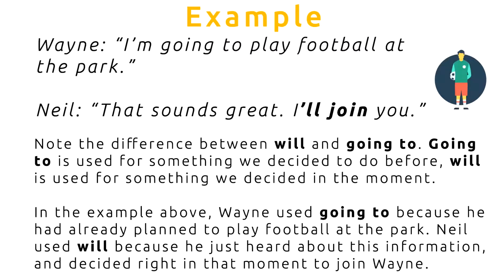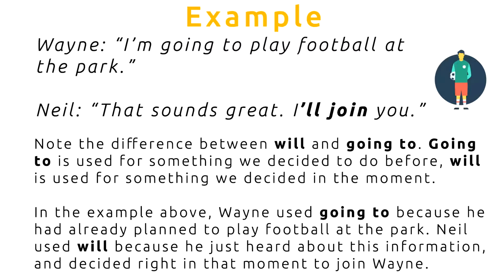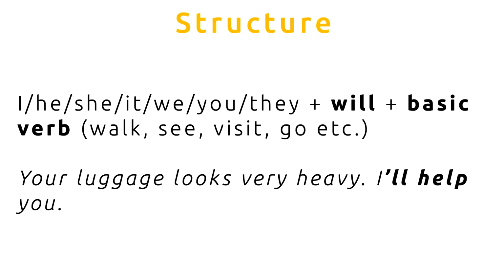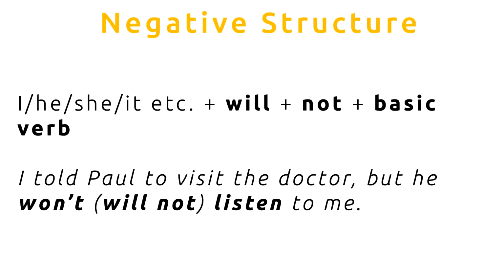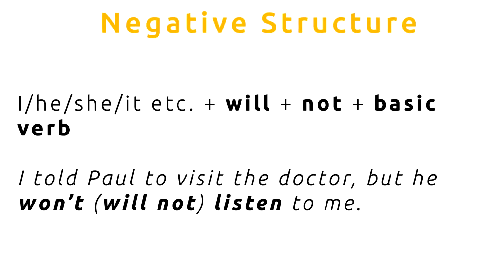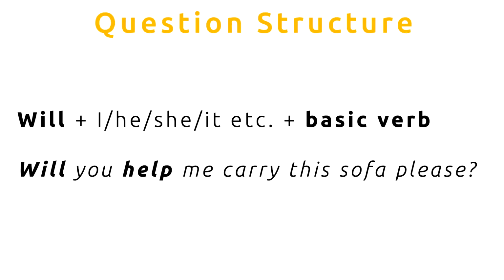Learn English Grammar- Will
English Grammar Launch is an intermediate English grammar course taught by me, Anthony, a native British English speaker. You will learn the target grammar structures at a deep level, so that you can sound more native-like when you speak English.

Better understand spoken English.
Have a deeper knowledge of the structure of English grammar.
Produce the target structures confidently and accurately.
Requirements
A pre-intermediate to intermediate level of English.
A desire to improve your English through practice.